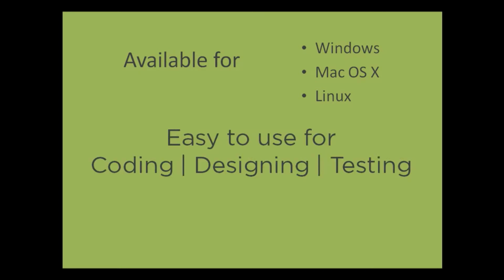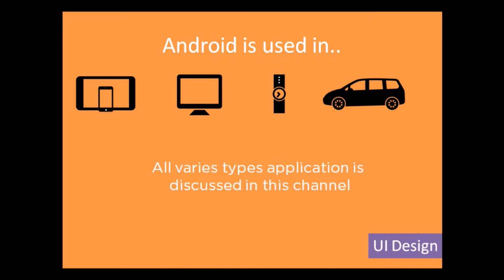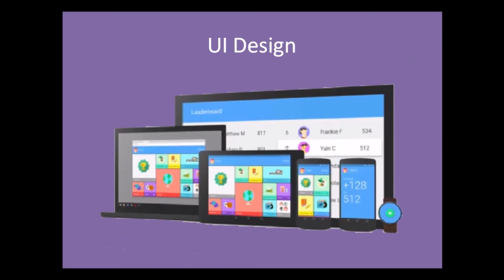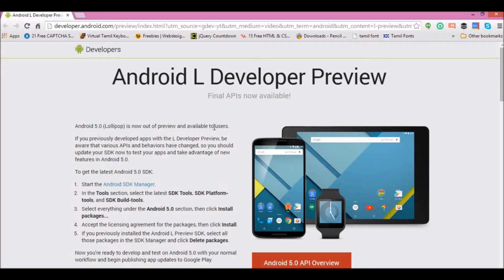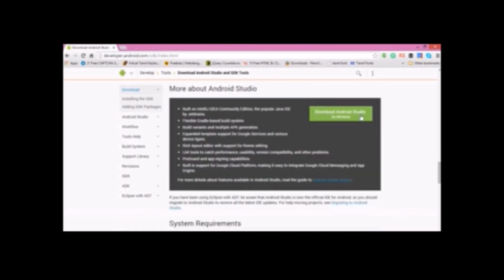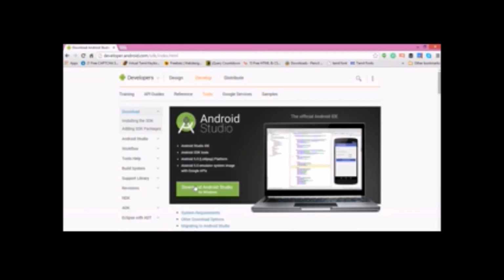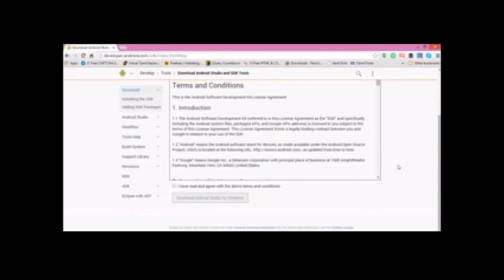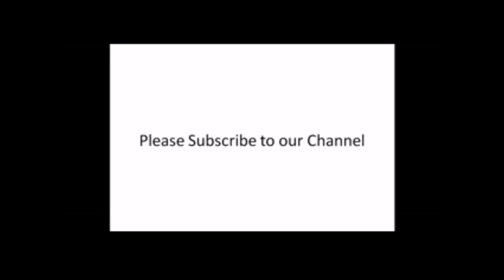Android Tutorial Part 1 : English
First part of android tutorial in English

Video covers : Introduction to this channel